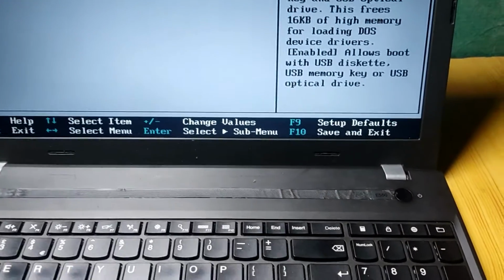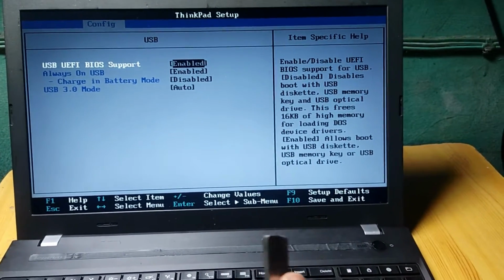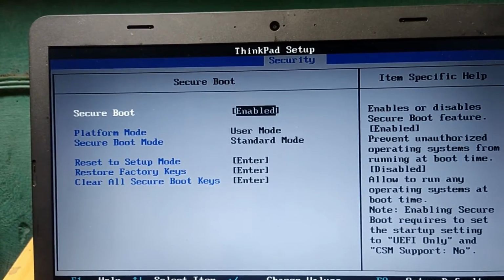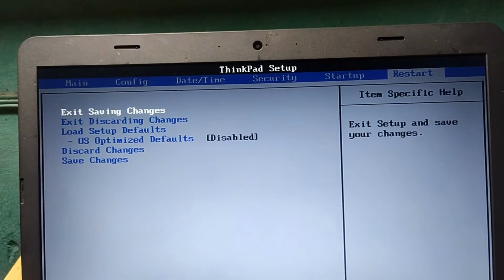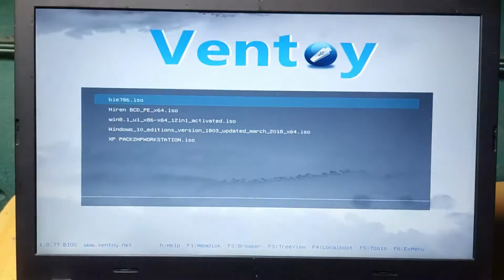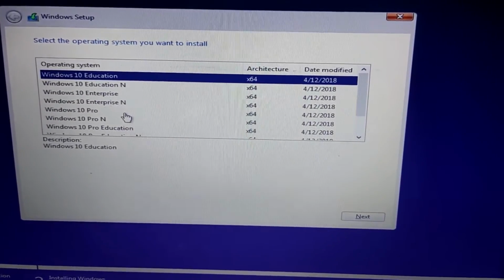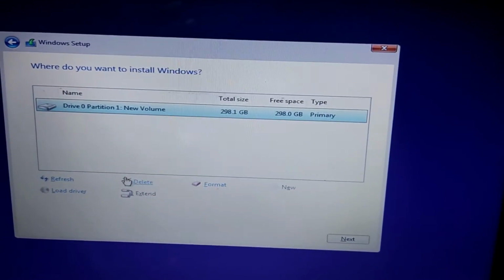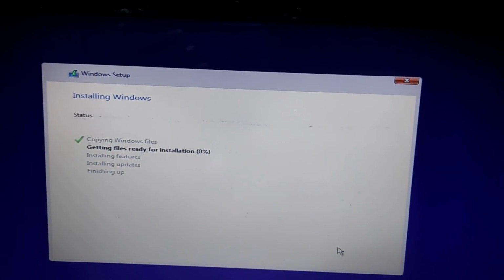Setting Up Legacy USB Boot for Lenovo: The ONLY Guide You Need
In this easy-to-follow video tutorial, we'll walk you through the process of setting up USB Legacy support in the BIOS of your Lenovo E550 laptop. USB Legacy support is crucial if you want to use older USB devices like keyboards, mice, or boot from USB drives.

I will show you step-by-step how to access the BIOS on your Lenovo E550, navigate the settings, and enable USB Legacy support. Whether you're a beginner or an experienced user, our clear and concise instructions will help you get the job done in no time.

Don't let USB compatibility issues hold you back – watch our video and get your Lenovo E550 ready to work with legacy USB devices.